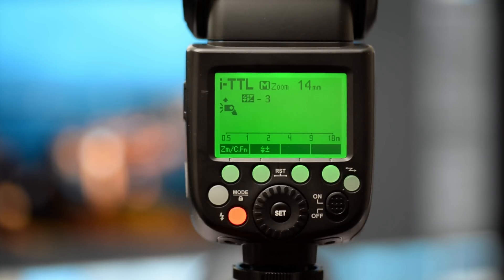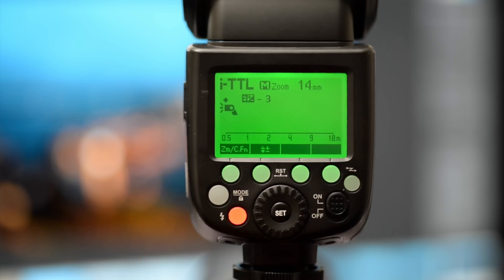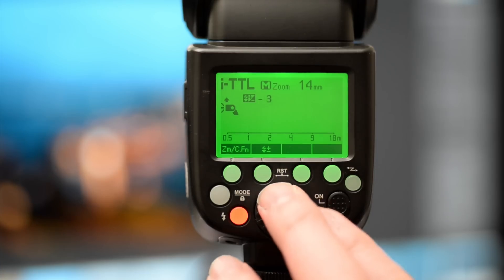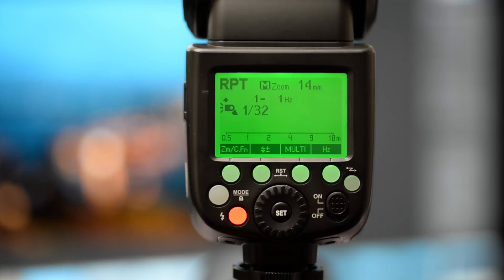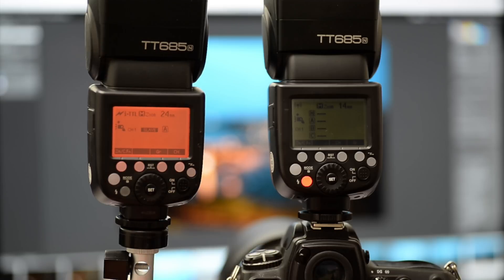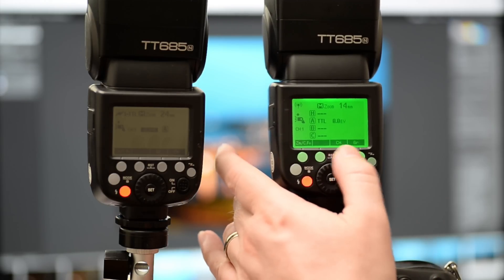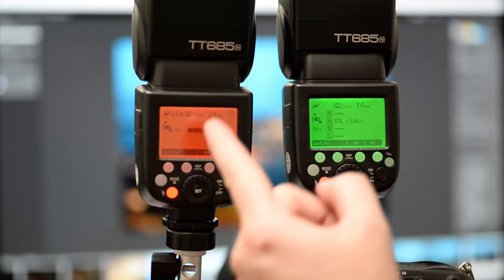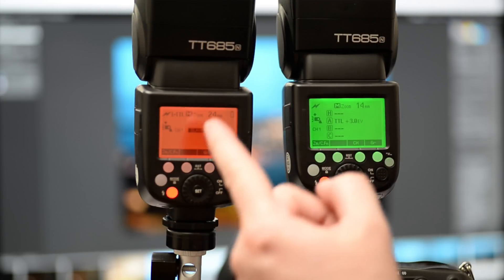Godox TT685 flash, how to use as a trigger and receiver, overview of basic settings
Godox TT685, how to use basic settings and to trigger another speedlight for off camera flash. This video is a overview / tuturial  on basic setting up the TT685n, TT685s,TT685c to use a s a flash trigger and receiver. The Godox TT685 is a great budget flash / speedlite that delivers bags of features for your money. The flash is available in Nikon, Cannon and Sony Versions.
We use the TT685n to control a second flash / strobe in this tutorial, you could also use the Godox x1 to do the same thing to trigger

We also explore the Godox TT685, TT685n, TT685s, TT685c basic settings and features for Manual mode, TTL , and RPT mode.

Godox TT685N Specs (as stated by Godox)

Guide no 60 (ISO100)
Coverage 20 to 200mm (14mm with wide panel)
Autozoom
Flash Duration 1/300 to 1/20000
Sync Mode: High speed sync up to 1/8000
First and second curtain sync
3 Slave groups
Transmission optic 12 to 15m indoors, 8 to 10m outdoors
2.4G 100m
Recycle time .1-2.6 seconds
FEC 3 stop.